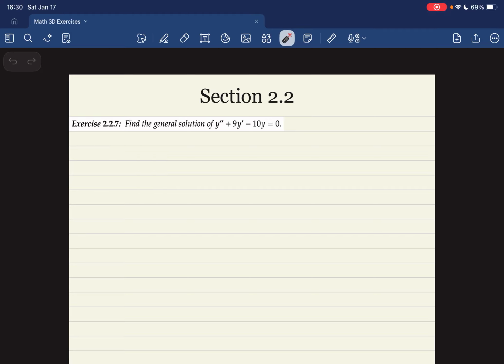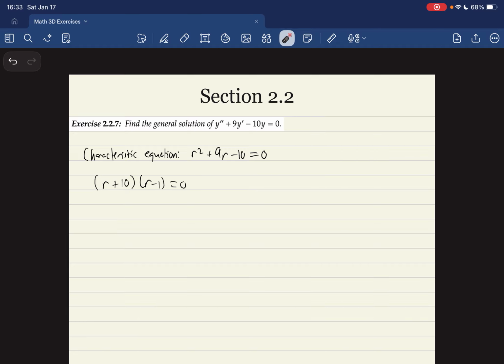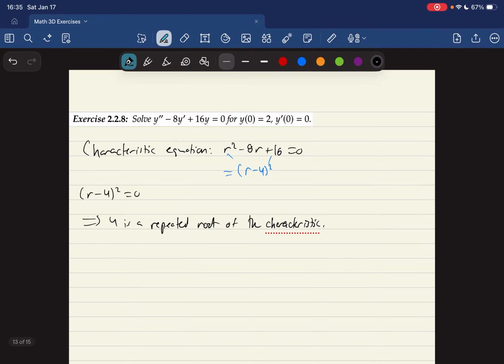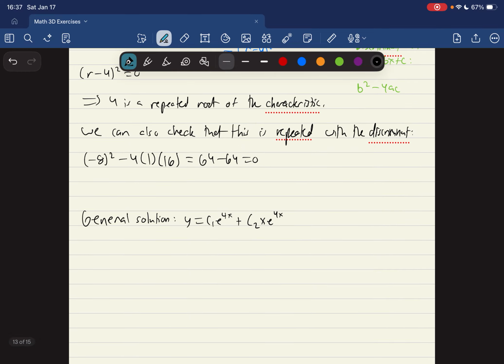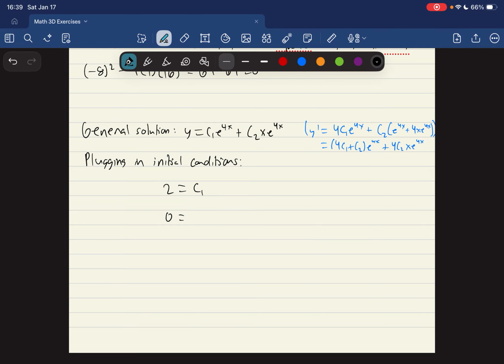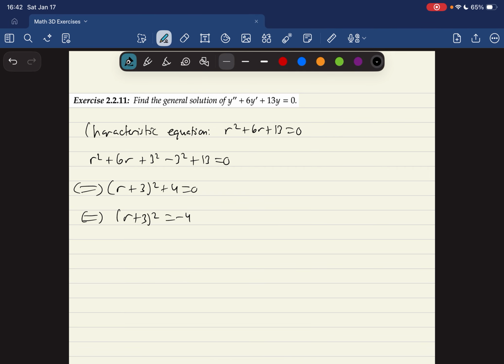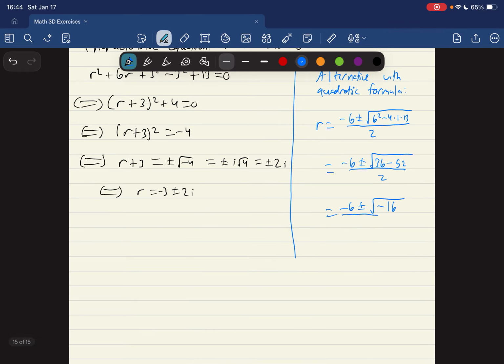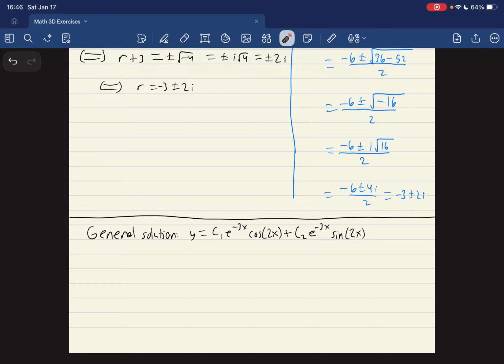Differential Equations: Second-Order ODEs and Characteristic Equations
In this video, we solve Exercises 2.2.7, 2.2.8, and 2.2.11 from Jiří Lebl's "Notes on Diffy Qs: Differential Equations for Engineers". Each of these exercises gives us a second-order, linear, homogeneous, constant-coefficient ODE whose solutions are found by solving the corresponding characteristic equation. Exercises 2.2.7, 2.2.8, and 2.2.11 have characteristic equations with two real roots, one repeated root, and two complex roots, respectively, so we get practice with the three types of solution families to expect from these types of ODEs.

0:00 Problem statements
0:54 First ODE
3:21 Second ODE
6:38 Second ODE, solving for constants
10:27 Third ODE
12:23 Third ODE, finding roots with the quadratic formula